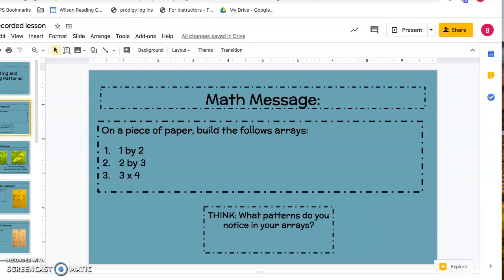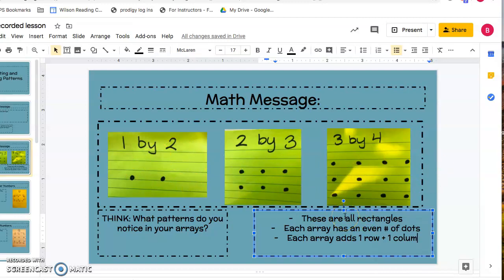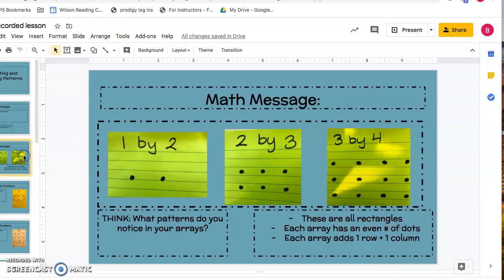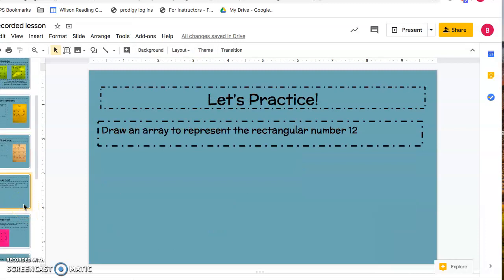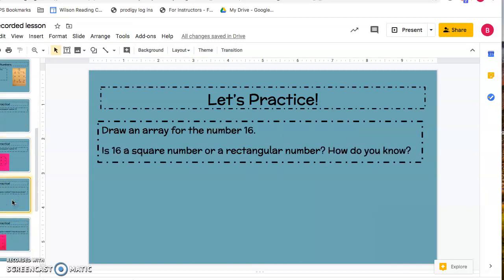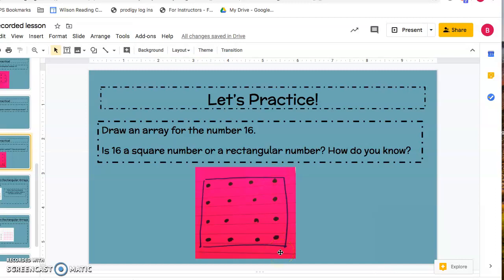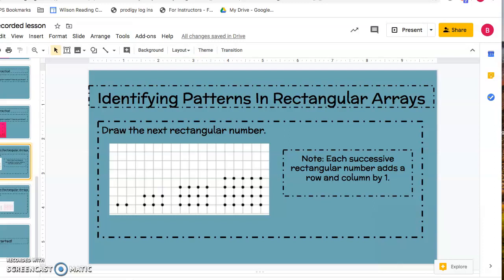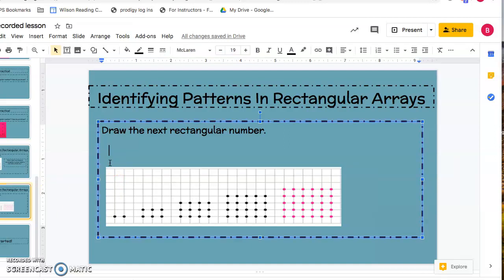Generating + Identifying Patterns